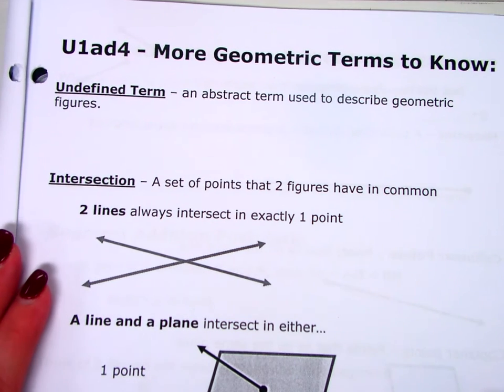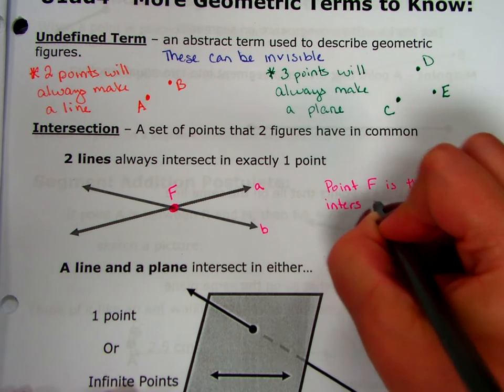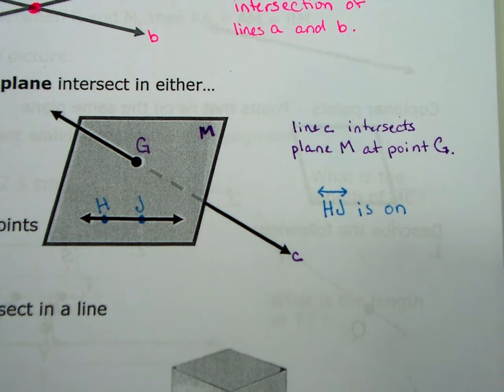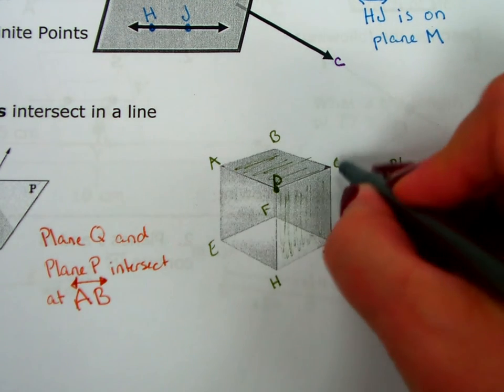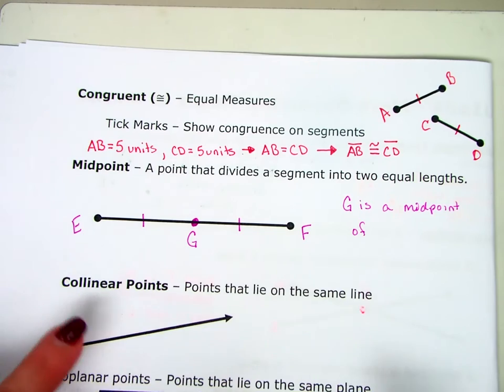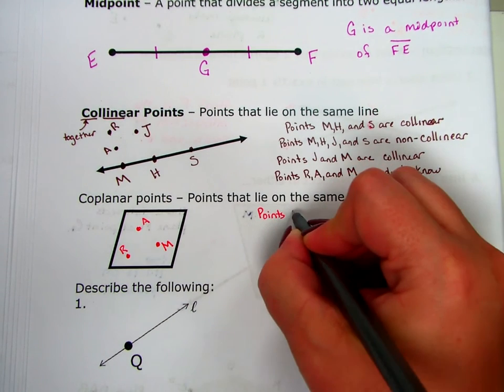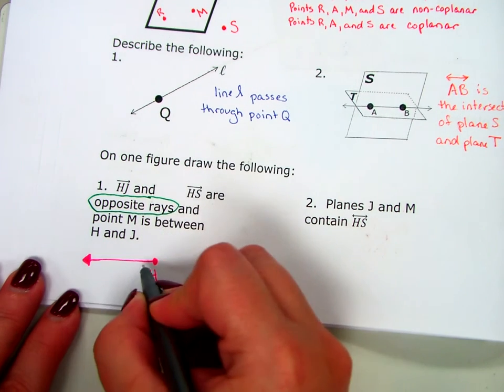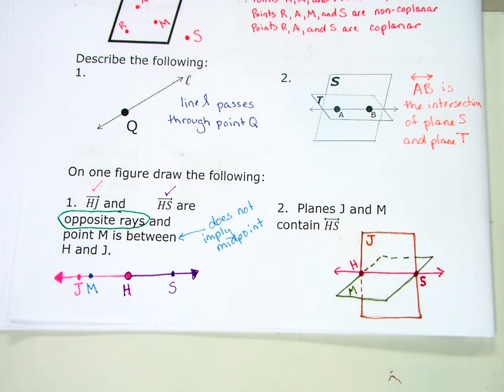U1ad4 More Geometric Terms Video Notes 2021-22